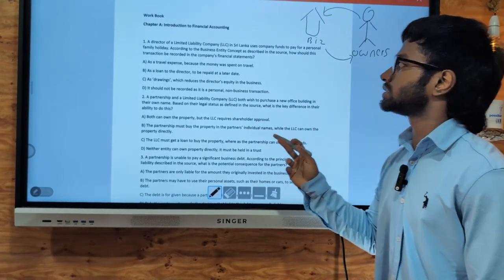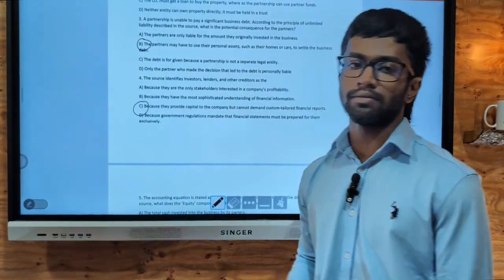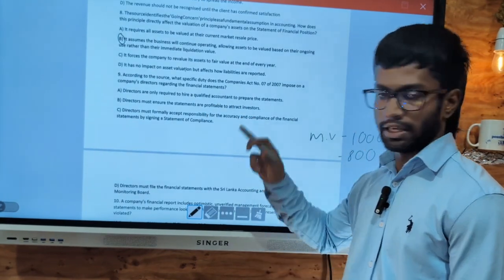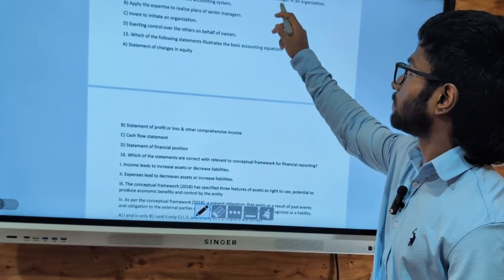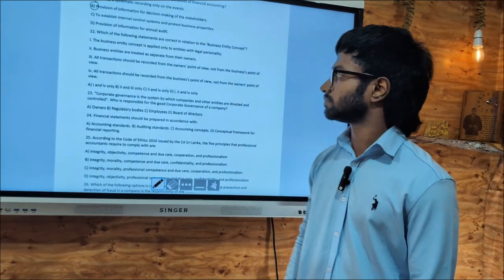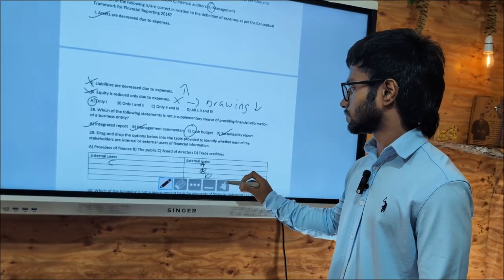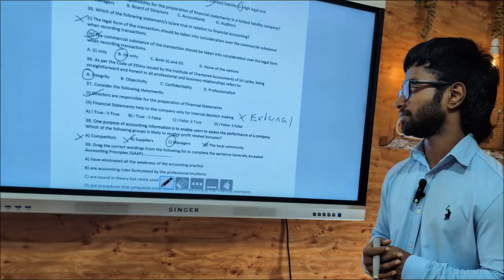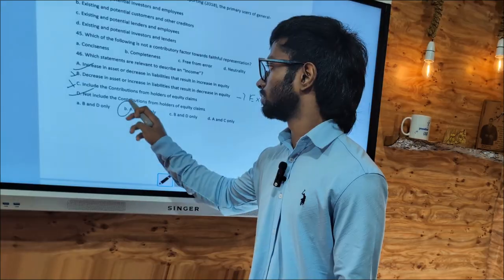BL - 1 | Fundamentals of Financial Reporting - WorkBook | Live - Paper Discussion - I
🚀 මෙවර CA Business Level විභාගයට පෙනී සිටින සිසුන් වෙත අපි ගෙන එන ලොකුම තෑග්ගක් මෙන්න... නොම්ලේ ප්‍රශ්න 2000 සාකච්ඡාවක්.

📱 වැඩි විස්තර ලබා ගැනිමට අපේ WhatsApp Group එකට දැන්ම Join වෙන්න

🚀 වෘත්තීය පන්ති කලාව නැවුම් මානයකට යොමු කරමින් ඉතිහාසයේ ප්‍රථම වතාවට වෘත්තීය විභාග ක්ෂේත්‍රයේ පළපුරුදු ආචාර්යවරුන්, එකවර උගන්වනු ලබන මෙම විභාග ප්‍රශ්නපත්‍ර සාකච්ඡා මාලාව අපි ඔබට තිළිණ කරන්නේ, කිසිම ගාස්තුවක් අය නොකර, නොමිළේ පාඨමාලාවක් ලෙසයි.

🚀 එන්න, අදම ඔබ මේ වෙනස බලන්න. ඔබට නව අත්දැකීමක් ලැබෙනු නොඅනුමානයි!